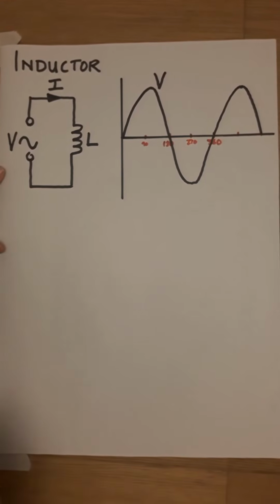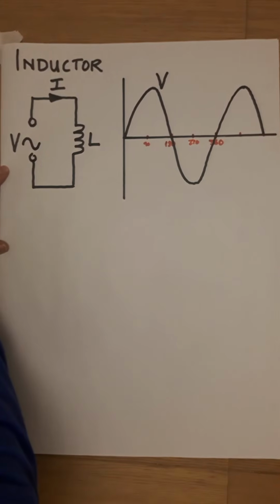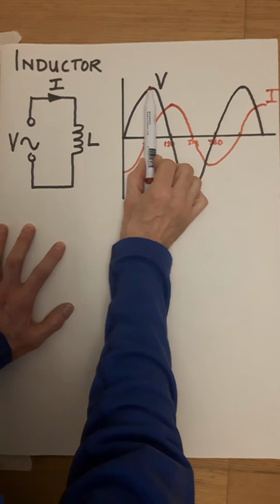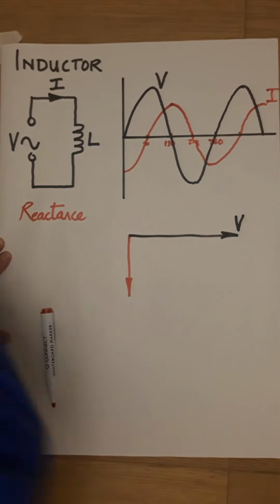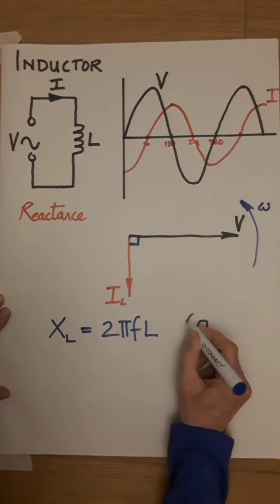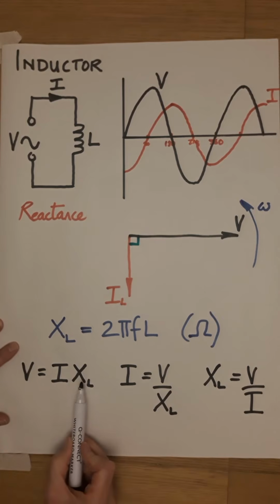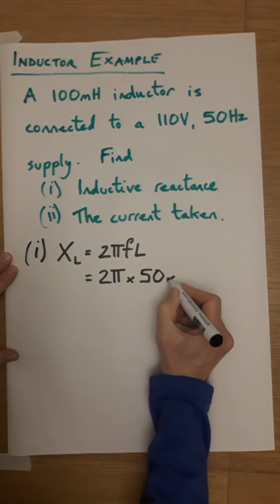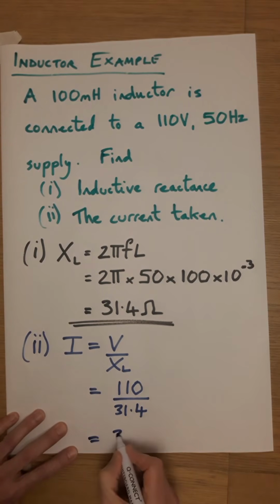5 AC effect on L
2 of 3 video clips.
This shows the effect of applying ac, alternating current, to a pure inductor.